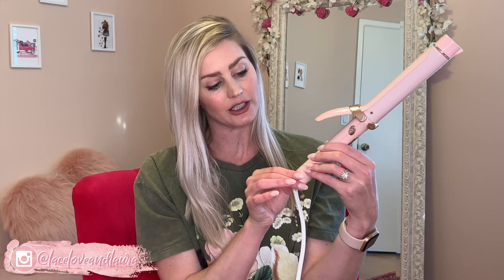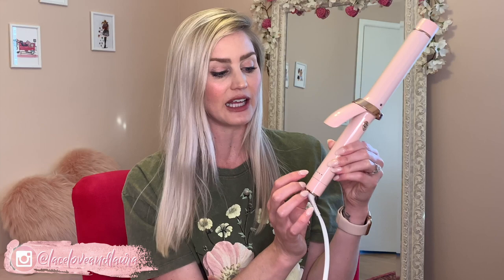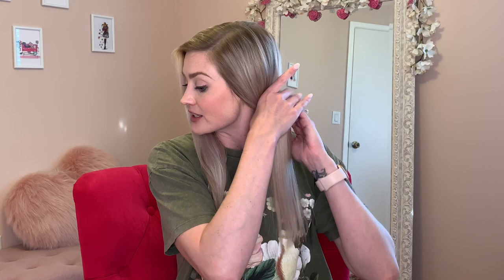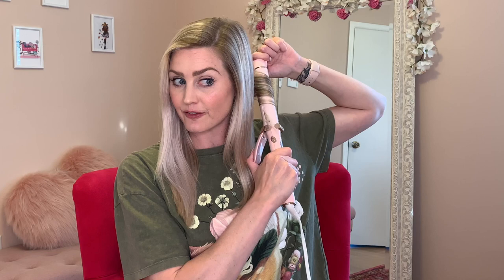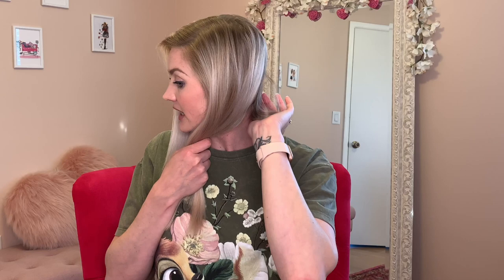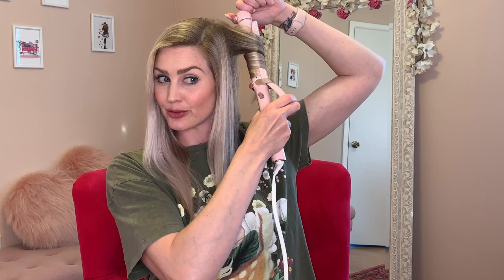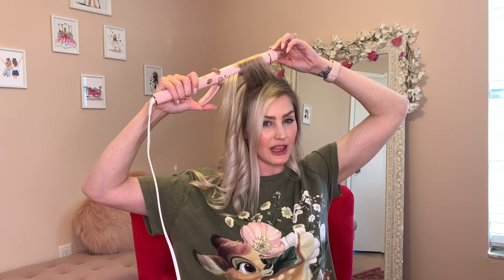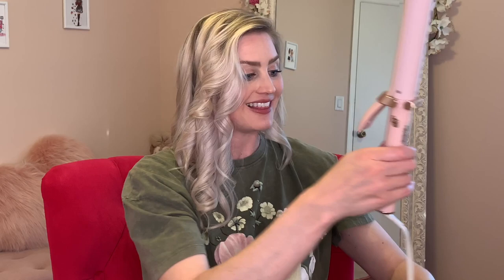How To CURL Your Hair with a Curling Iron | LONG HAIR | BEGINNERS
Hey hey lovelies, sharing my updates hair curling tutorial with y'all. Using my new T3 1" singlepass iron... sharing the deets on this hair tool too. Giving you soft spiral curls or glam movie star waves. Watch to see both styles easily done.

HAIR PRODUCTS

heat protectant
curling iron

MORE VIDS

♡Amazon List:

MUISC